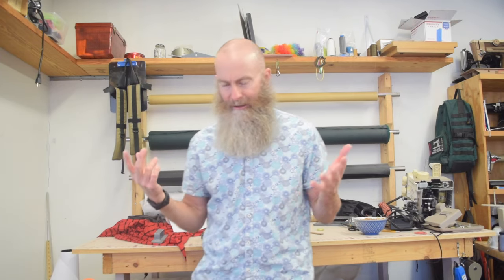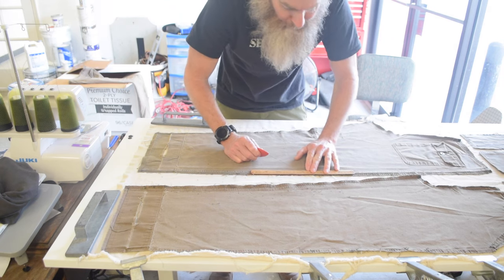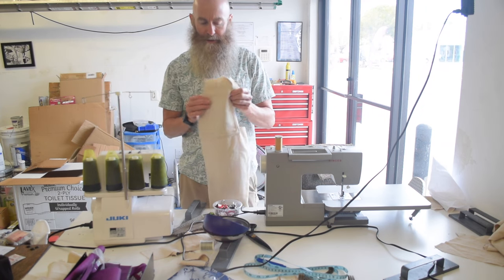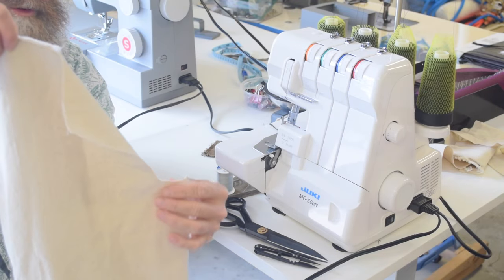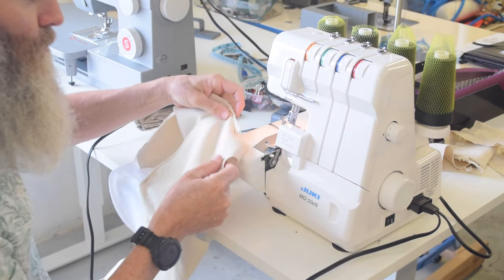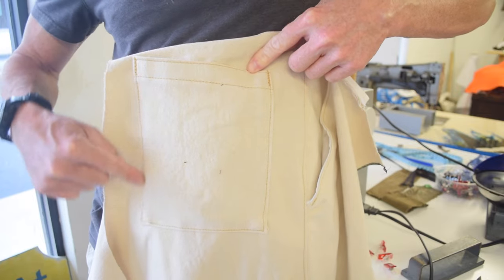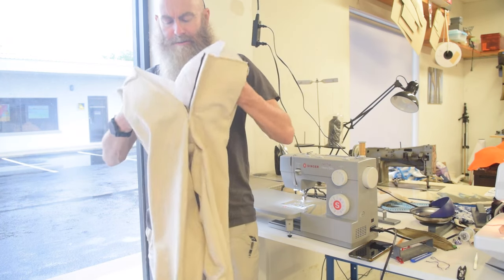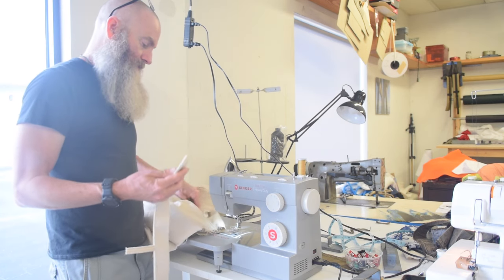I Made A Pair Of Pants (NOT A Tutorial!)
Hi!

In this video, I show you how I duplicated a $5 pair of pants for only $30 😂

Here is the excellent tutorial on making a zipper fly that I followed -